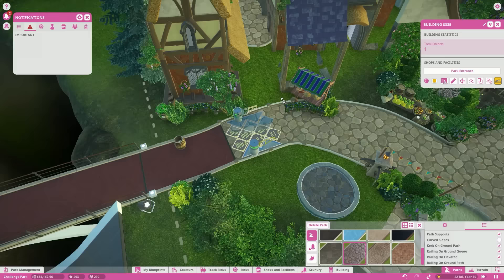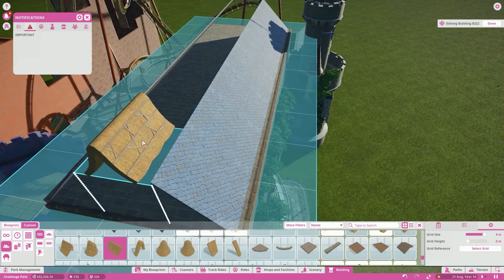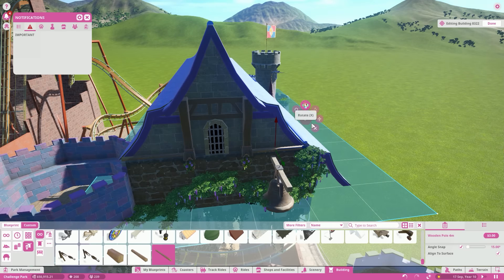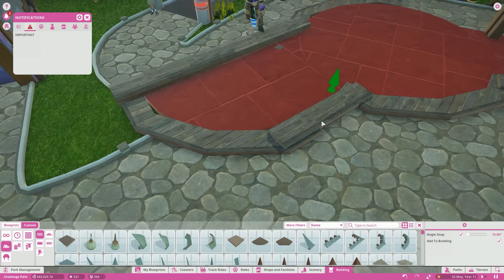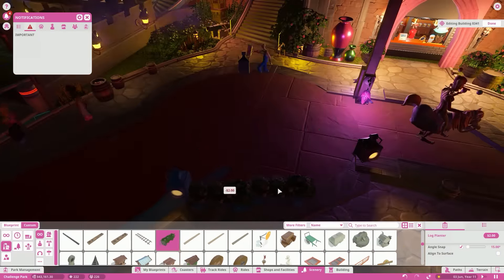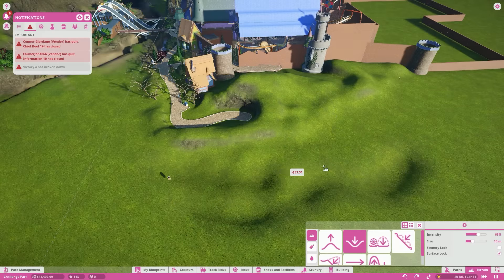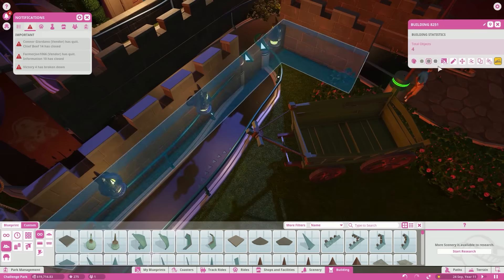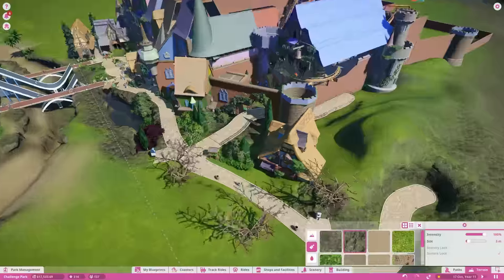Planet Coaster l Medellia Part 3 REVISITED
*OPEN ME*

--x
ORIGIN ID: HatsyYT
---x
---x
SIMS 4 GALLERY: (link doesn't work, please type HatsyYT and you'll find my creations!)
---x
---x
---x

HASHTAGS//--x